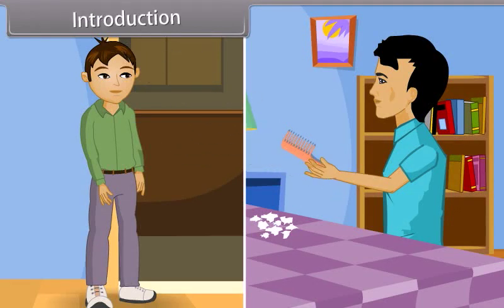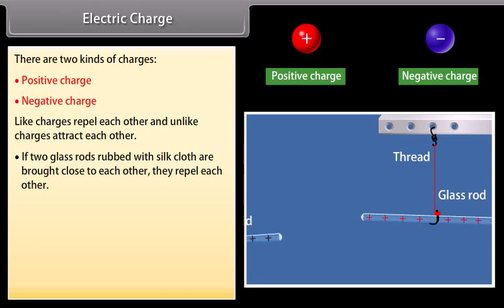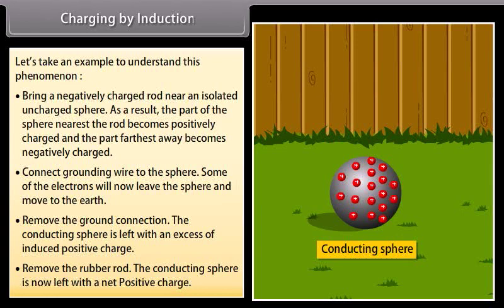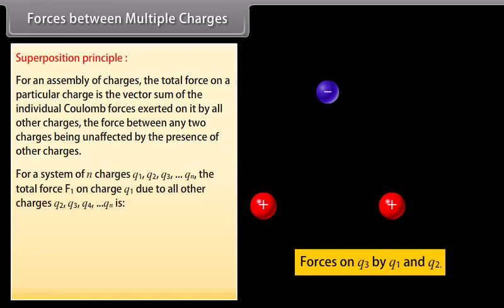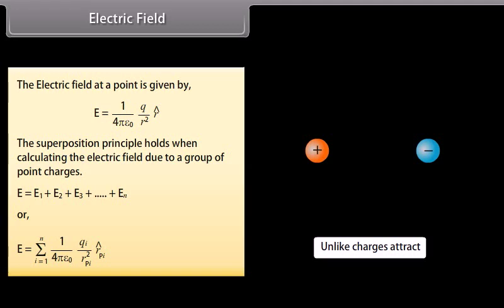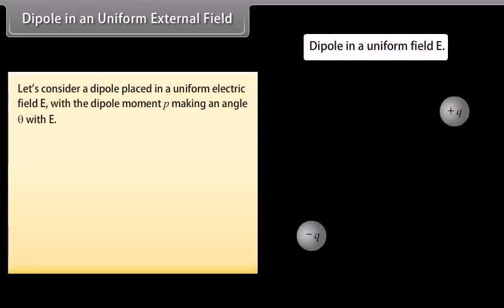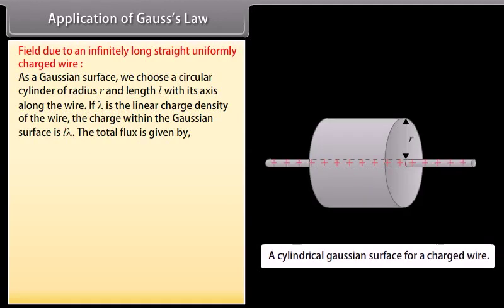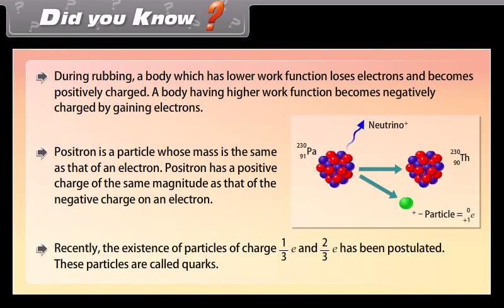Electric Charges & Fields | Class 11 | Animated Class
Join the WhatsApp group Rockstars exclusively for Class X ICSE students.

Join our Telegram channel Sir Tarun Rupani (ROCKSTARS) for latest updates, MCQs & for notes